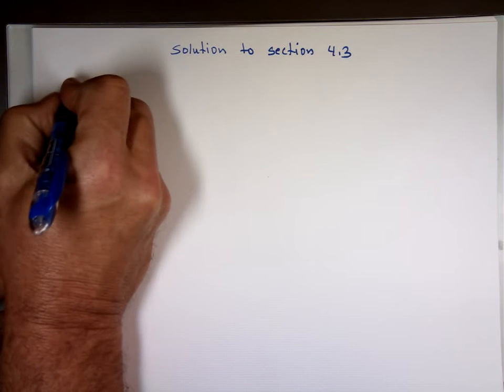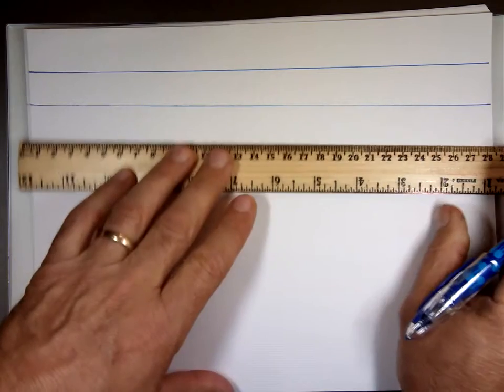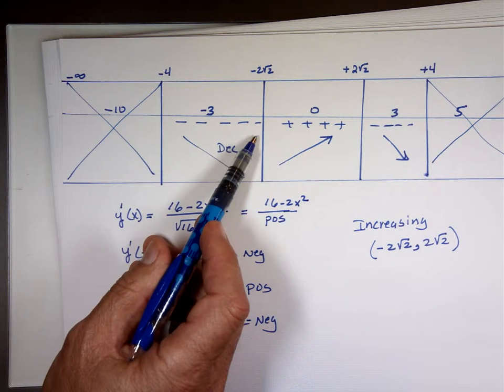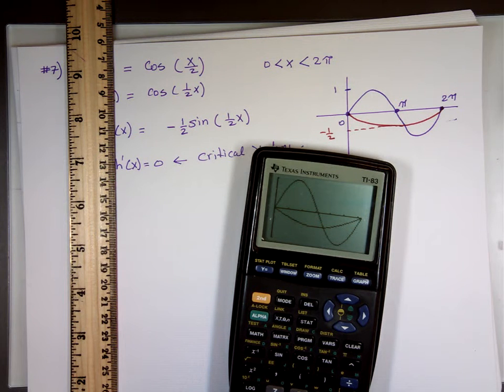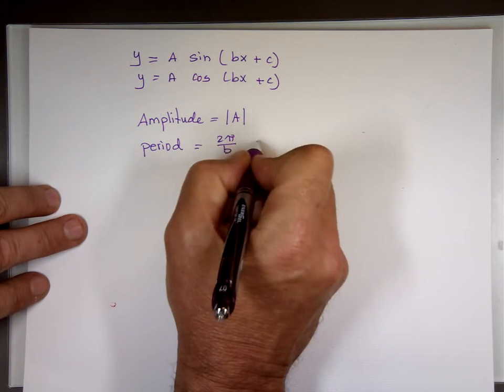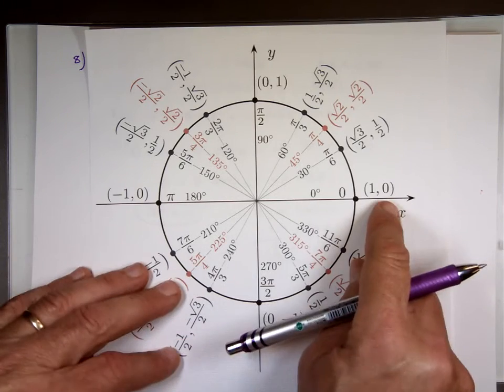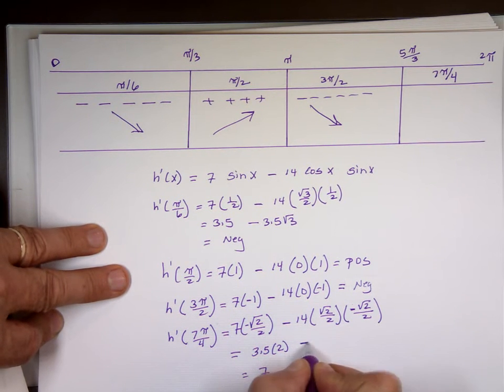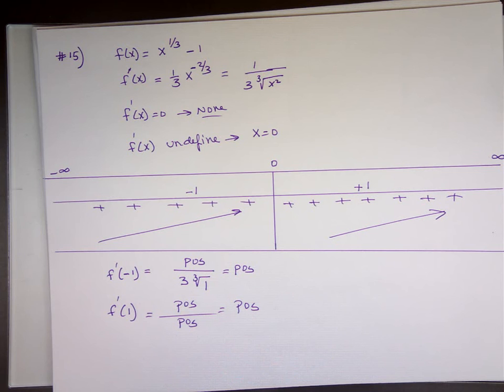Solution to Section 4.3 Homework